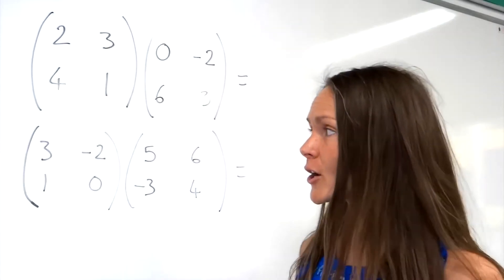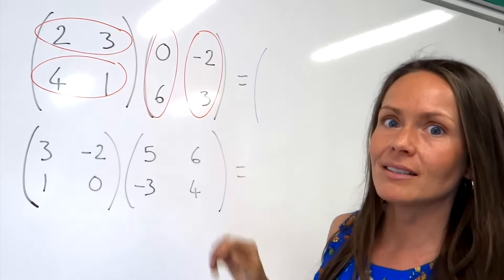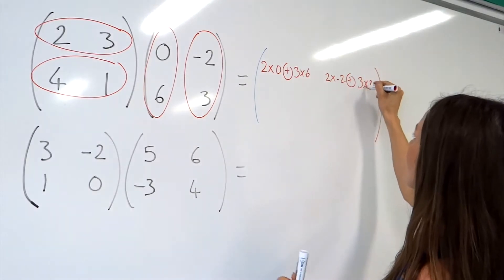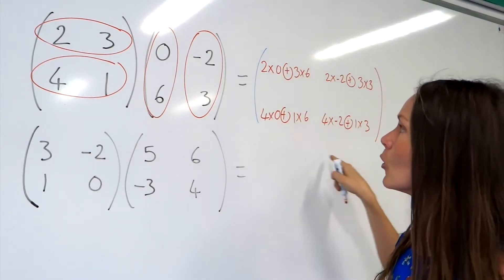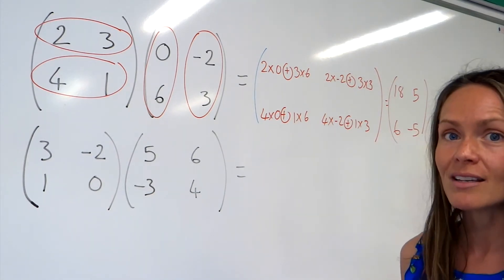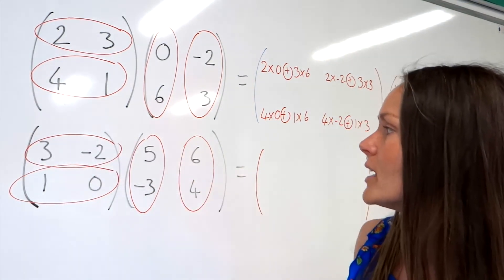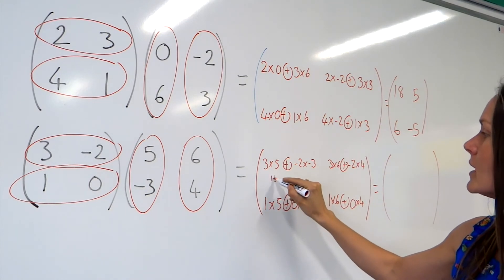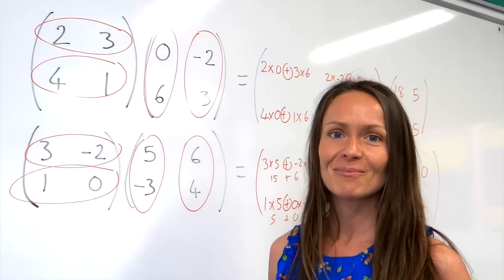The Maths Prof: Matrices Multiplication (part 1)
In this lesson I show you how to multiply 2x2 matrices.